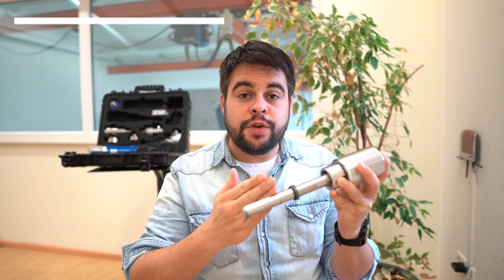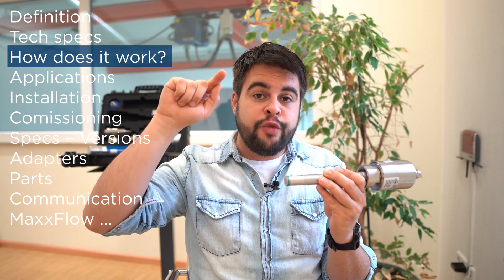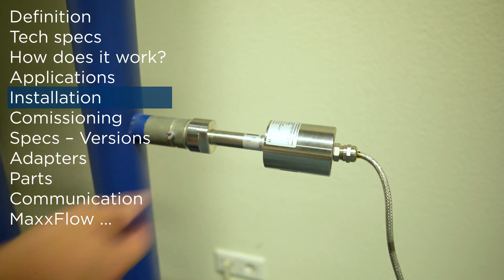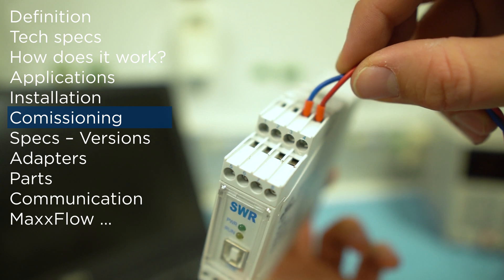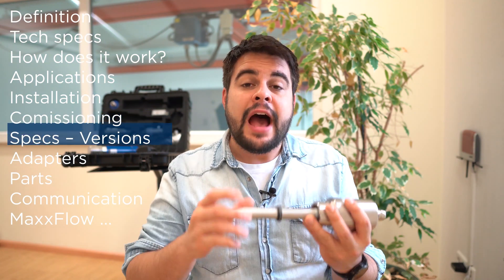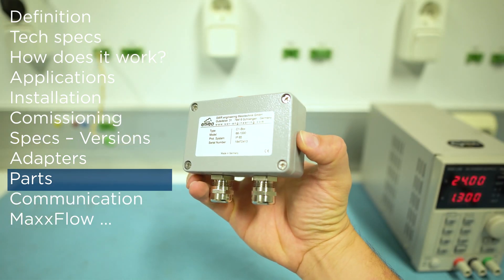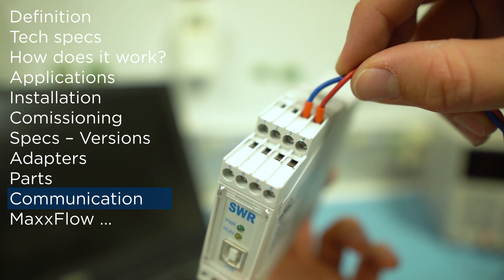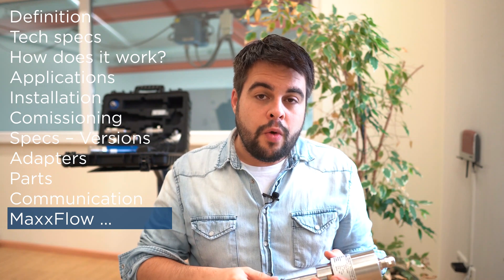SolidFlow | Mass flow meter Bulk Solids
SOLID VOLUME MEASUREMENT UP TO 20 T/H
SolidFlow 2.0

Continuous mass flow measurement of all types of dust, powder and granules in free fall and pneumatic conveying

Microwave sensor for on-line mass
flow measurement of solids up to
20 t/h.
Used in pneumatic leanphase conveying or vertical freefall after mechanical feeders.

- easy assembly via weld-on socket
- for almost all types of dusts, powders, granules
- atest technology with active roping compensation
- suitable for nearly all pipe diameters